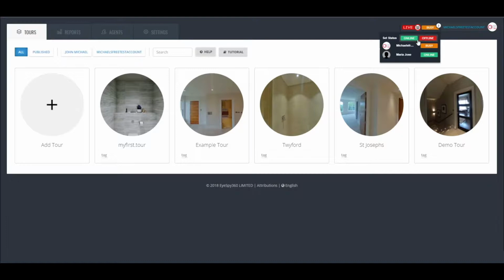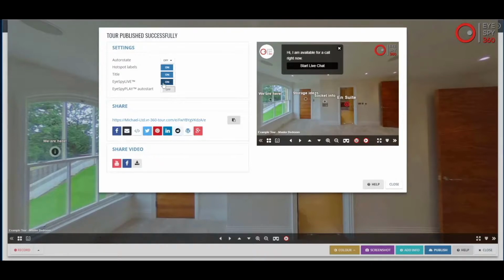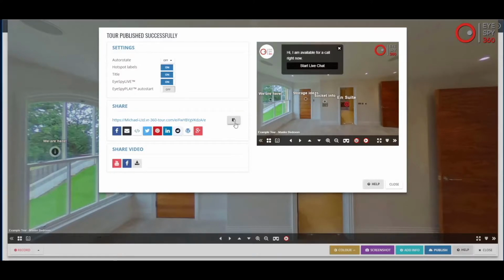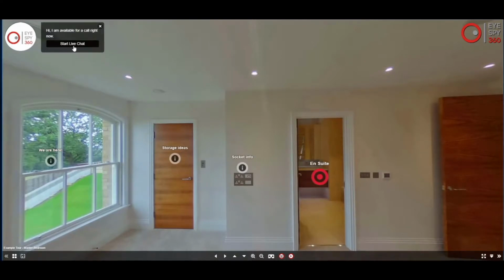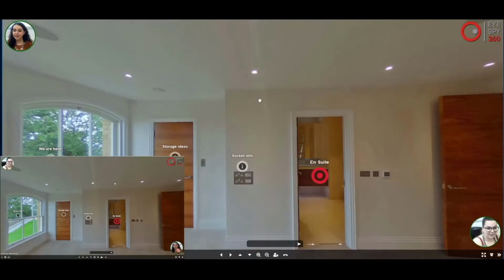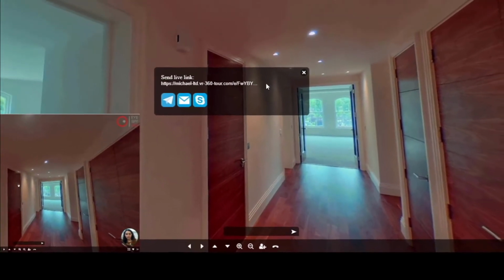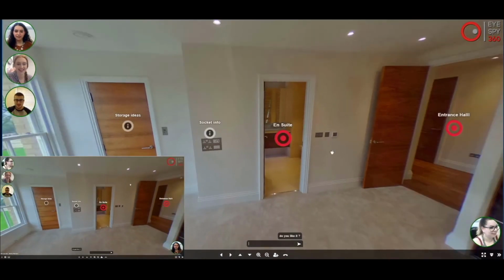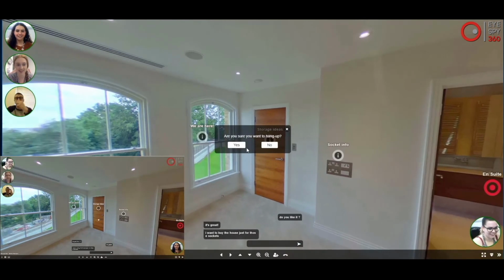EyeSpy360™ Tutorial - EyeSpyLIVE™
EyeSpy360™ is the leading platform used for creating, publishing and sharing virtual tours. This video explains how EyeSpyLIVE™ works and how to use it.

EyeSpyLIVE™ allows our clients and their customers to effortlessly join one another in a live video chat based virtual tour, where both parties can see and talk to each other.

It’s exactly like a property viewing in person, but without actually having to leave the house or office.

It’s cross-browser and cross-platform, and it allows users to share the experience from anywhere – all whilst live.

Imagine Skype or FaceTime embedded into a 360° virtual tour and you’ll get the general idea.

EyeSpyLIVE™ is a world-first and by cutting down on wasted viewings, it saves both the agent and their client precious time and money.